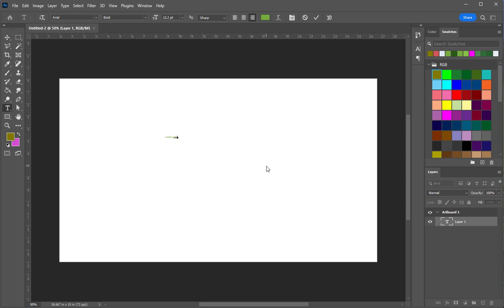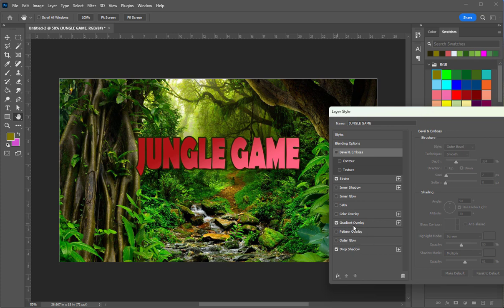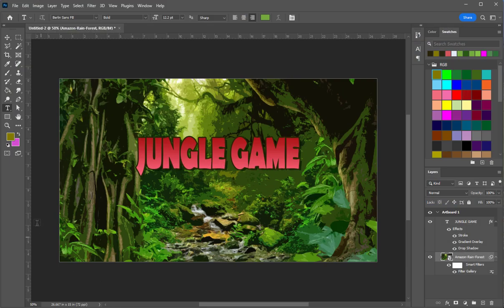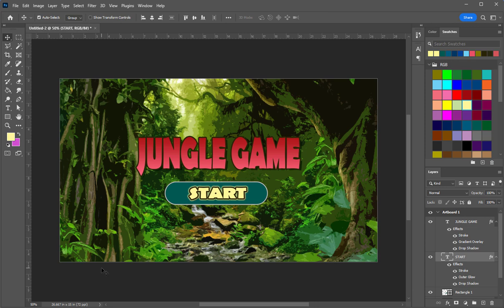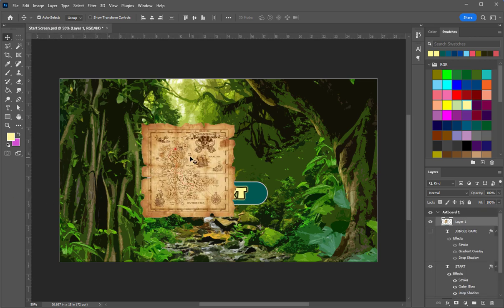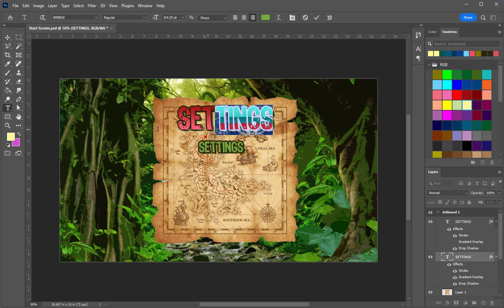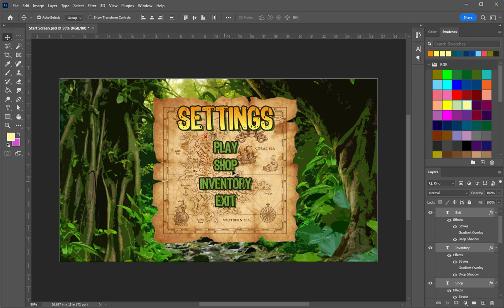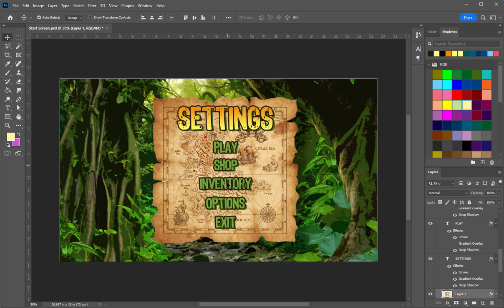Photoshop - Game UI Part 1